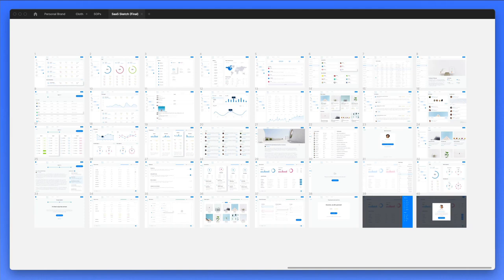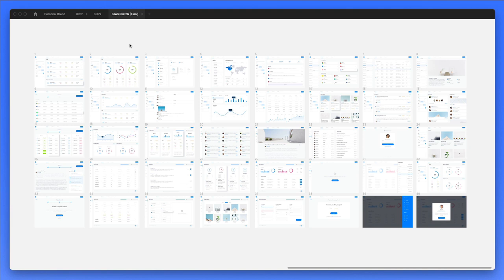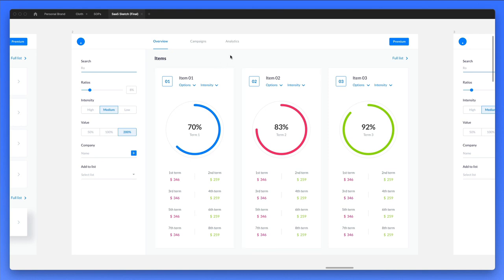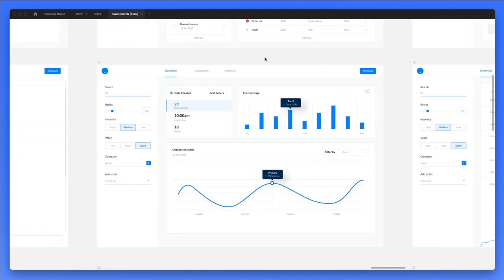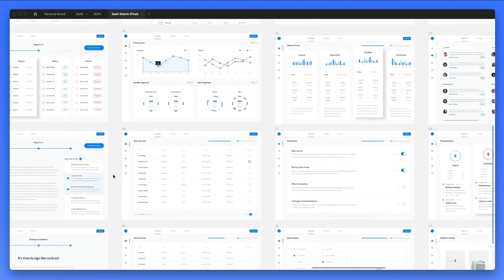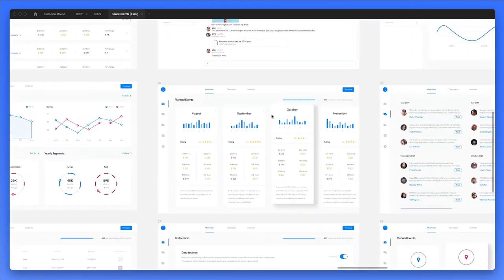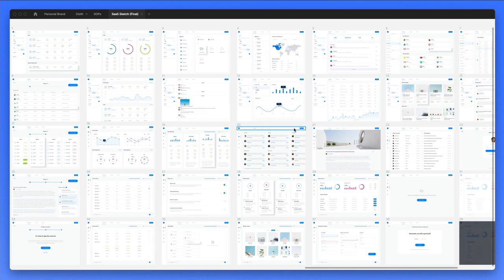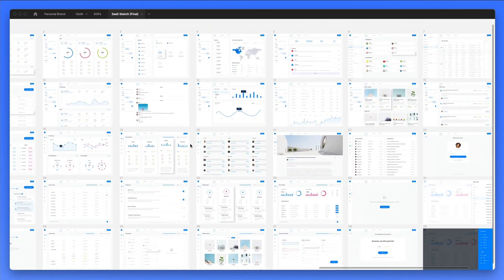Dashboard Design Tips: Examples and Best Practices